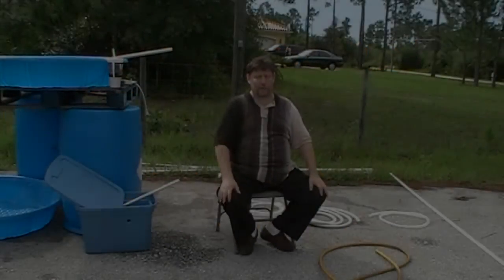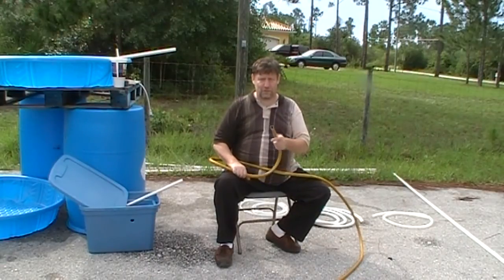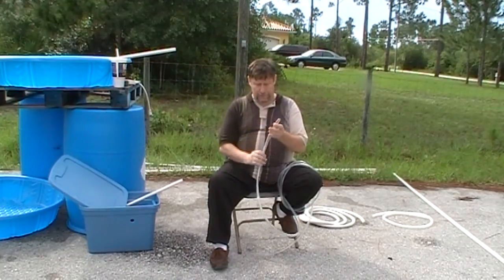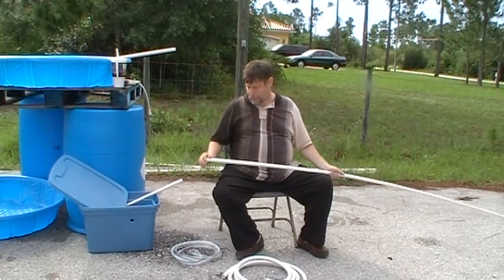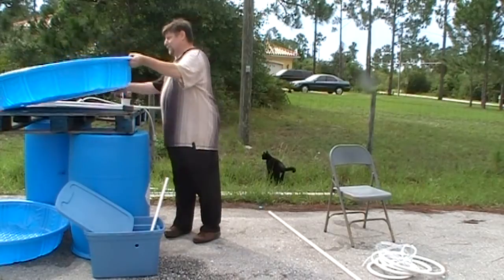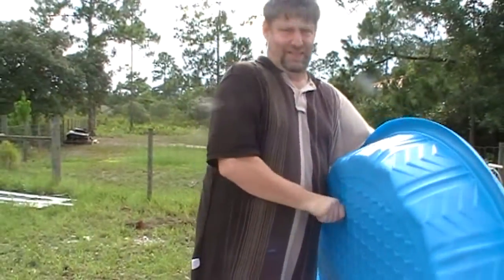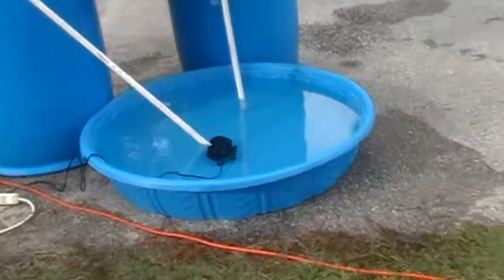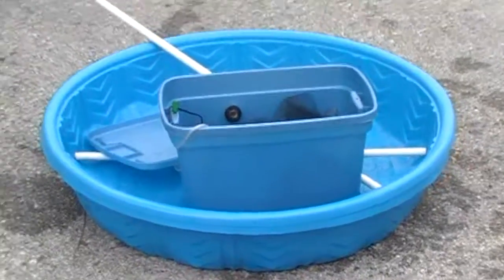Aquaponics/ Acuaponia for free dvd email / helping to feed those who have nothing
Aquaponics video to help those who are having trouble feeding thier family.